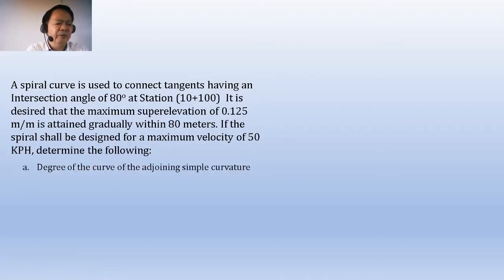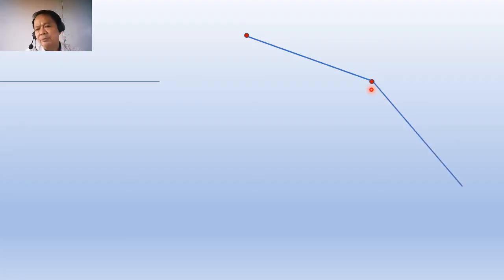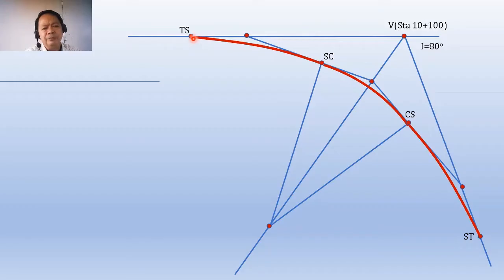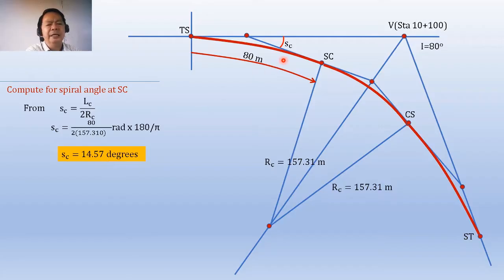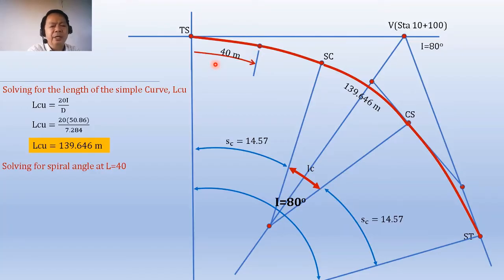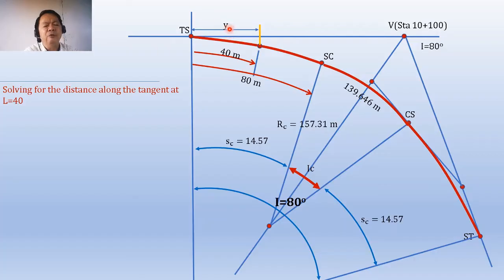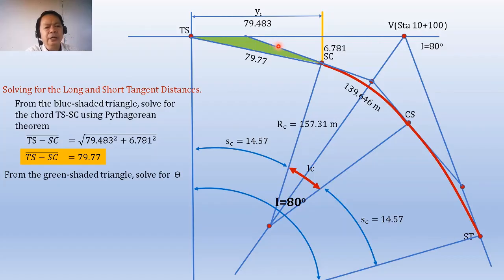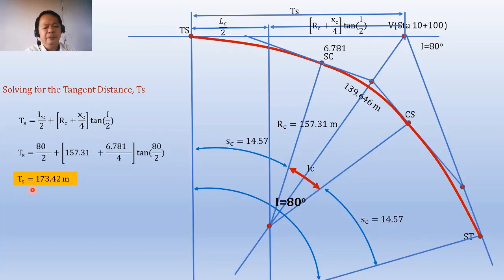Sample Problem on Spiral Transition Curve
Helpful tips to how to determine the elements of Spiral Transition Curve. This video will help viewer to easily understand how to solve the different elements of Spiral Transition Curve